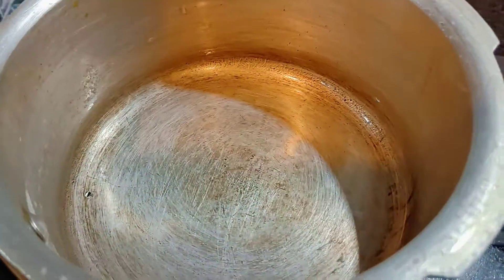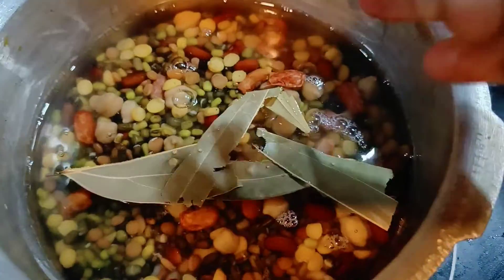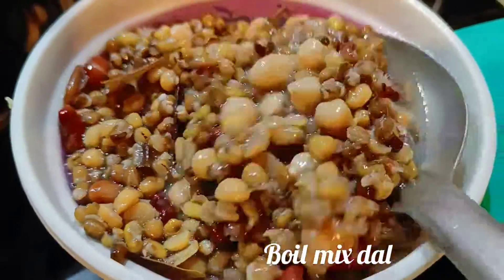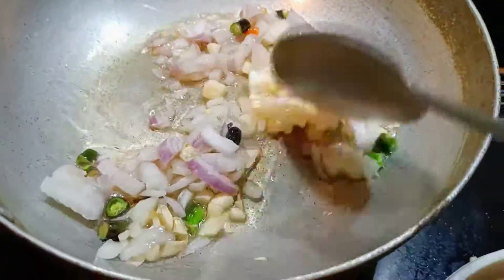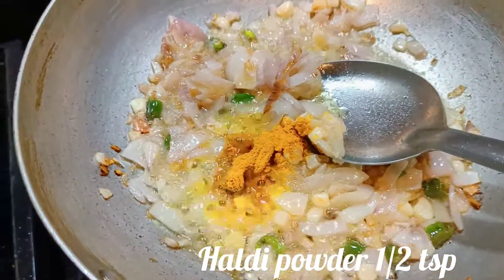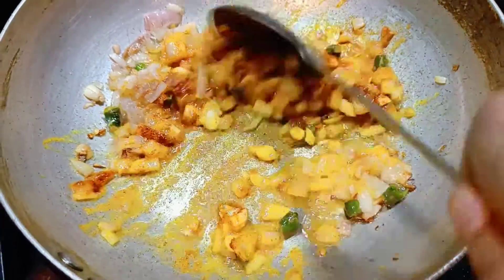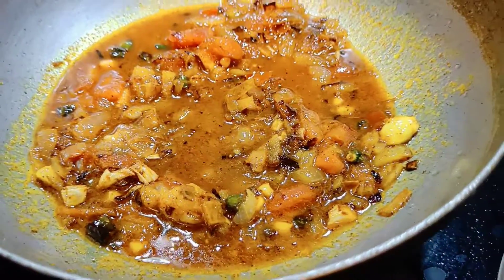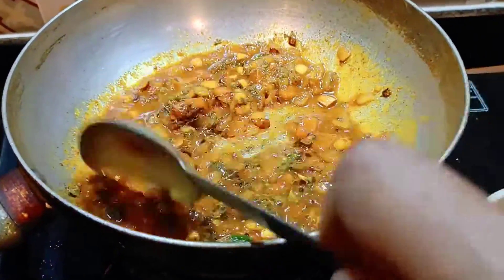Mixed Dal Tadka Recipe/Simple Recipe/Easy To Cook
Mixed Dal Tadka#How To Make Dal Tadka or Dal Fry/16 Ana Odia by Smita

Ingredients:-
Mixdal -1 bowl
Water 1 1/2 bowl (same bowl)
Onion -2 large size
Garlic -1 tbsp/4-5 cloves
Green chillies - 5-6
Tomato - 1 larg size
Bay leaf -1
Cinnamon -1
Cloves -2-3
Haldi(turmeric)powder - 1/2 tsp
Red chilli powder -1 tsp
Maggie masala -1 pk/tadka masala/curry powder
Cooking oil - tbsp

ବହୁତ ସହଜ ଆଉ କମ ସମୟ ରେ ପ୍ରସ୍ତୁତ କରନ୍ତୁ dal tadka recipe,how to make mixed dal tadka recipe.best dal tadka recipe at home,dal fry recipe
Happy Cooking 😊
JAY JAGANNATH 🙏